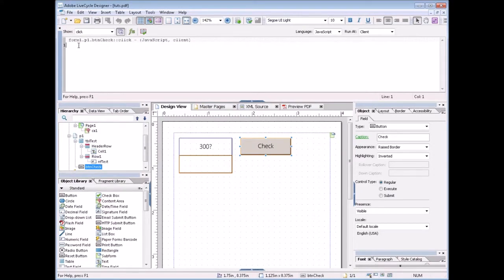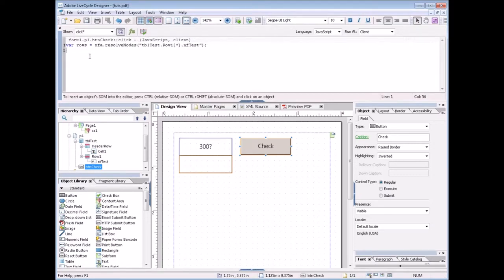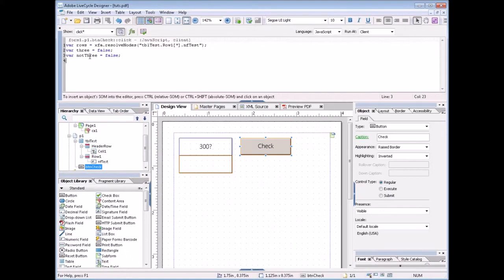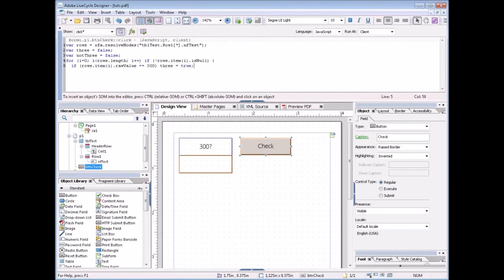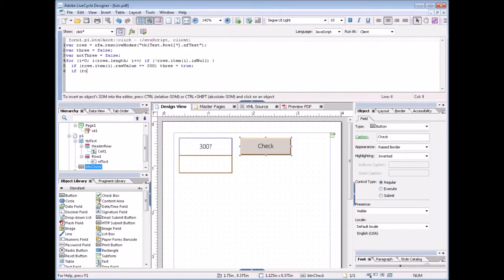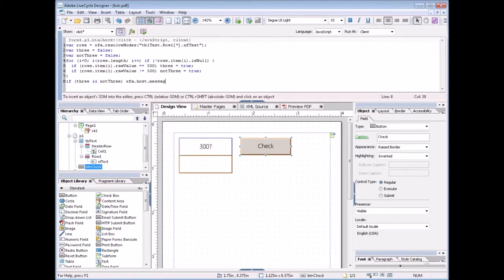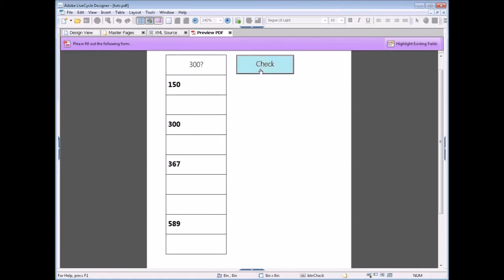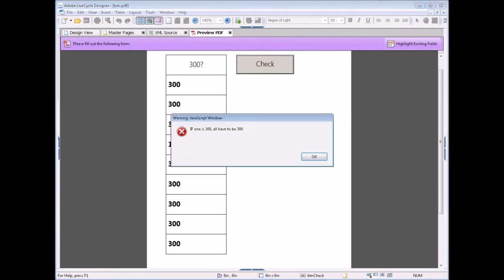LiveCycle Tutorials Forum Edition Ep 04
Comparing entries in a table with a dynamic number of rows to determine if an amount exists on the table as well as another entry with a different amount.